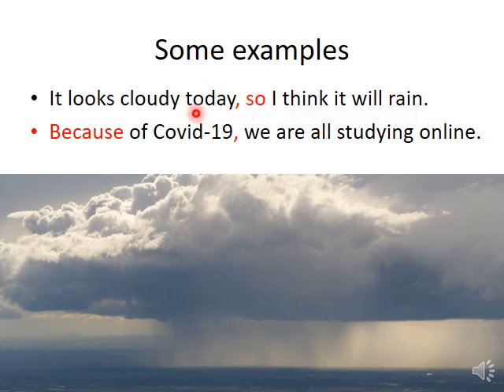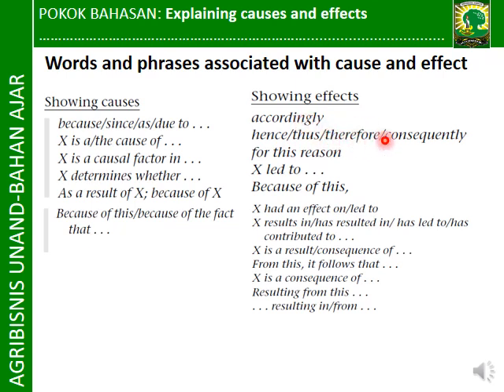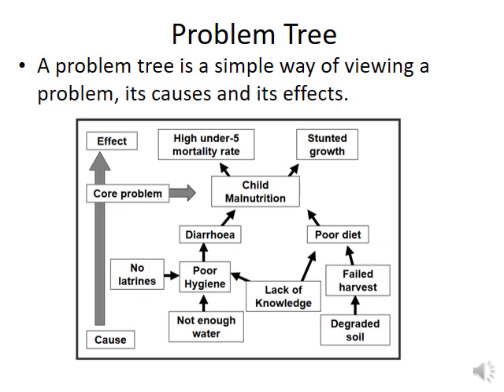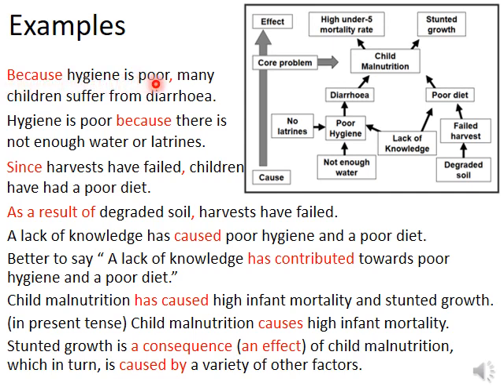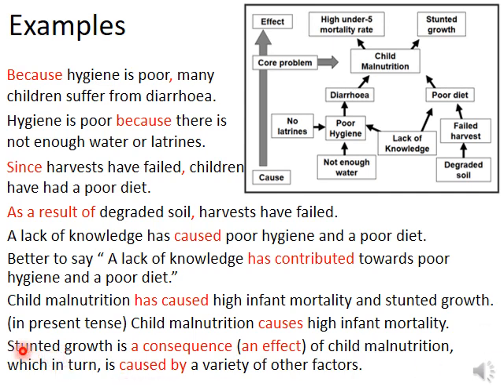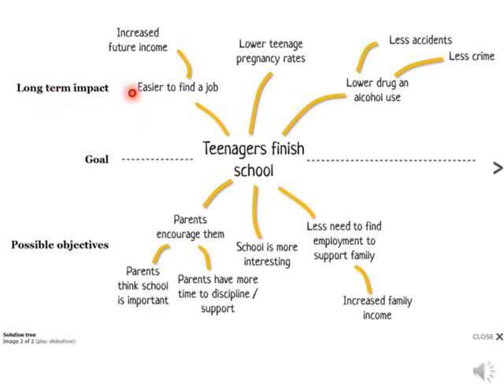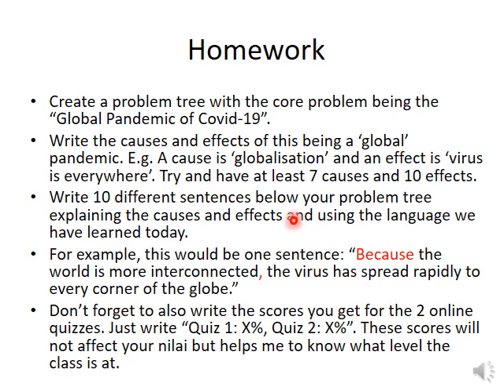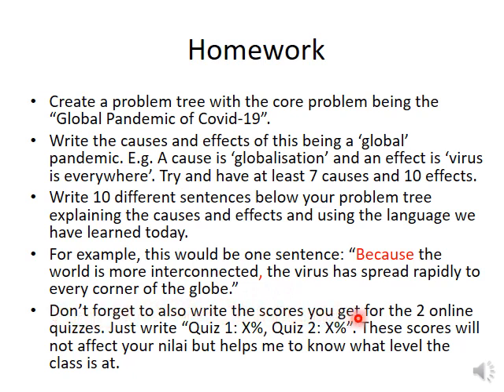13 Explaining cause and effect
Class 13 English for Specific Purposes